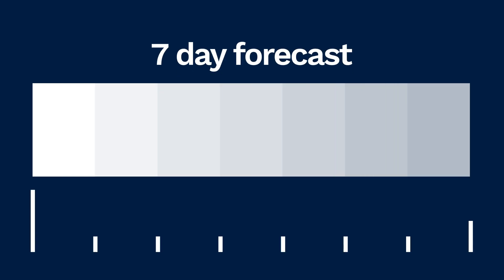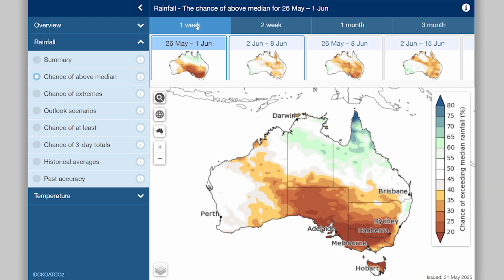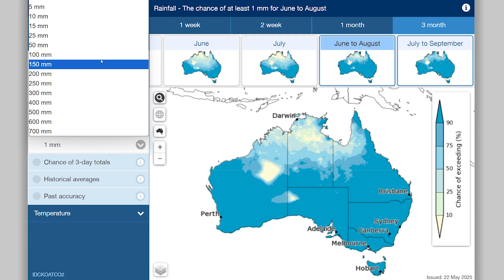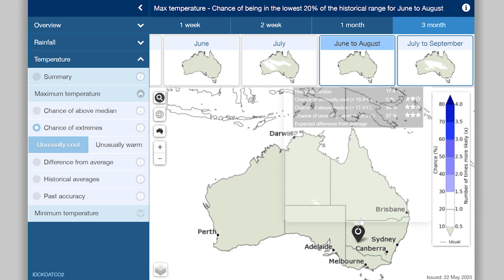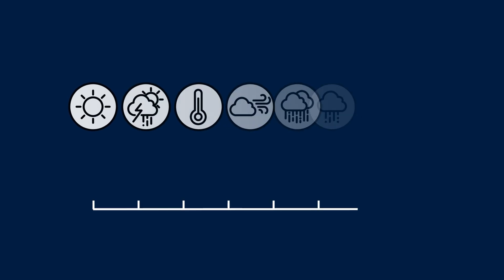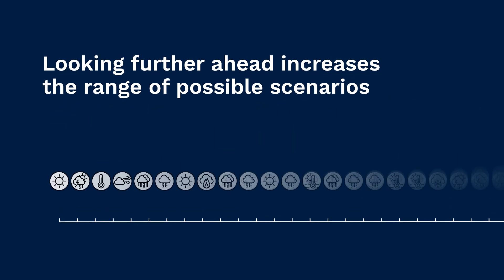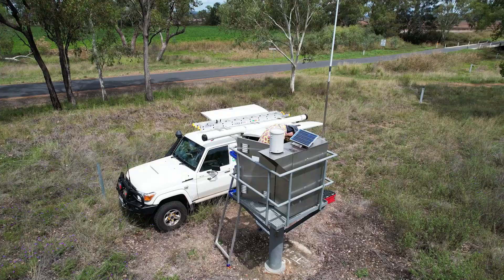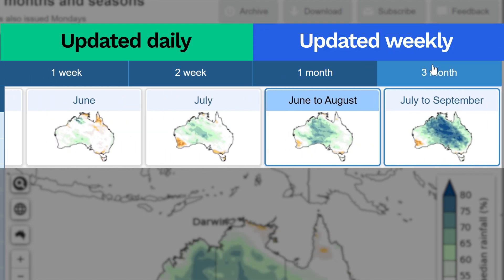Spotlight on using the long-range forecasts – An introduction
Think forecasts are just for the next few days?

While our weather forecasts help you plan for the next 7 days, our long-range forecasts help you plan for the weeks and months ahead.

Watch the Bureau's David Gooding explain more.

Find out more in this first of our new series shining the spotlight on using long-range forecasts